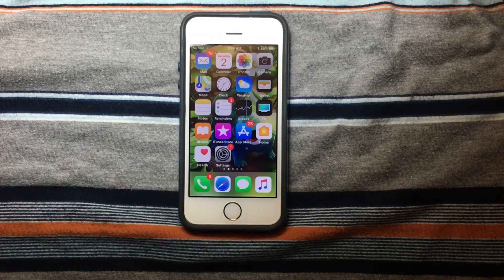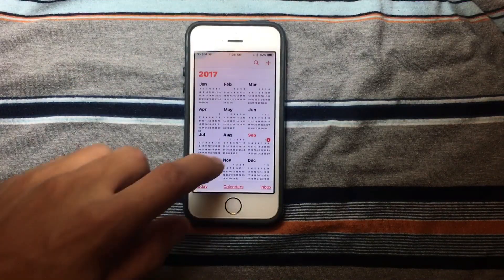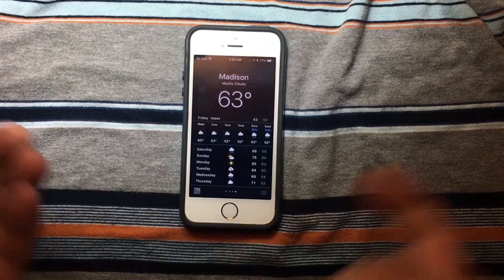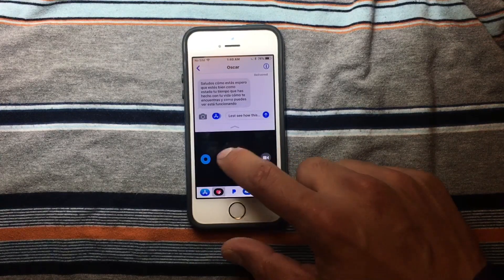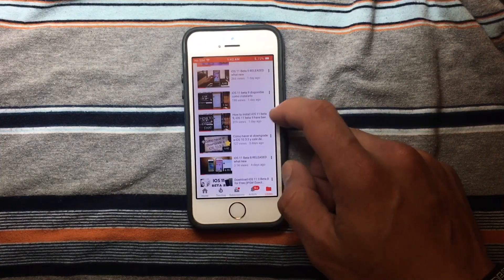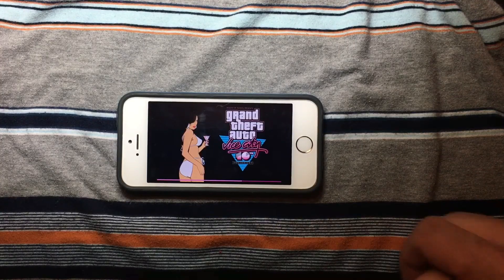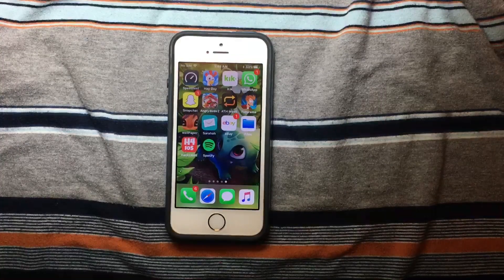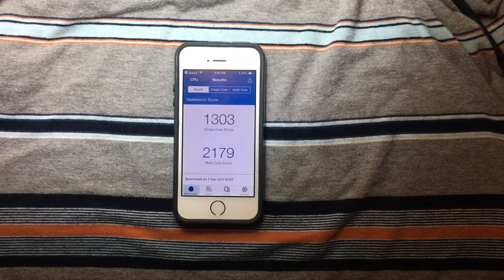iPhone 5s iOS 11 beta 9 performance test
iPhone 5s performance test in iOS 11 beta 9

iOS 11 beta profile OTA
Make sure to download this certificate

iOS 11 beta 9 IPSW FILES

( iPhone )